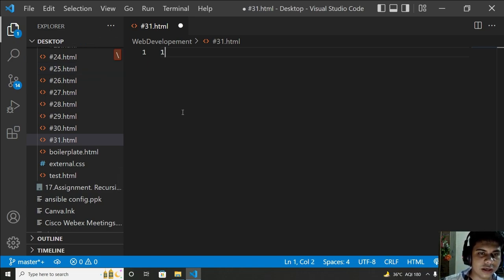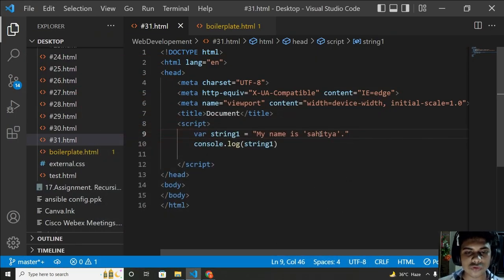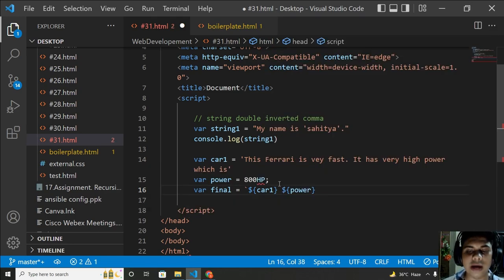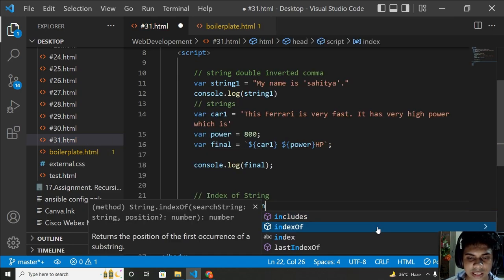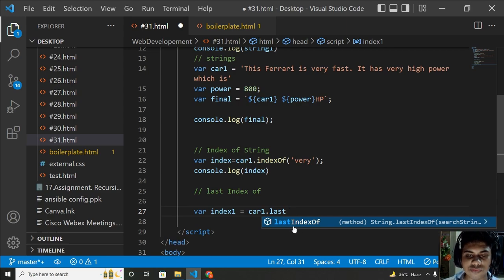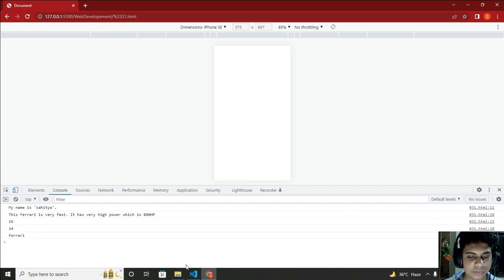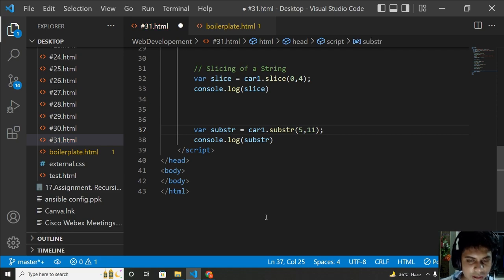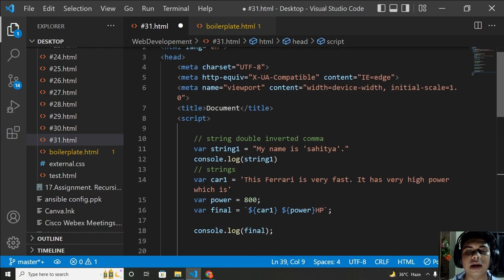JAVASCRIPT + CSS + HTML #31 | Function of Strings in JAVASCRIPT | Web Development